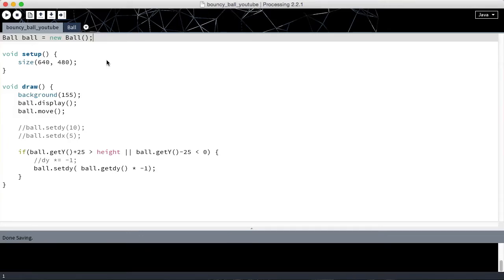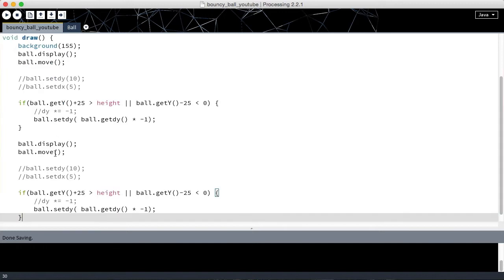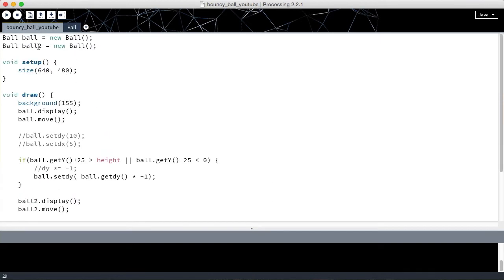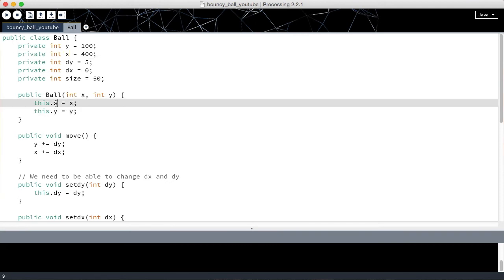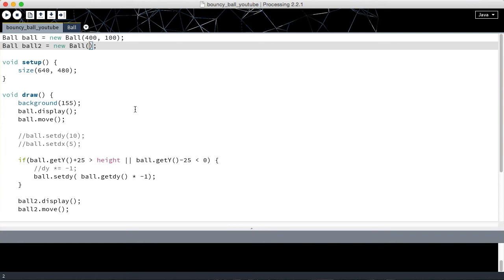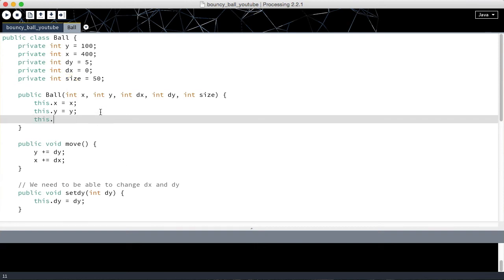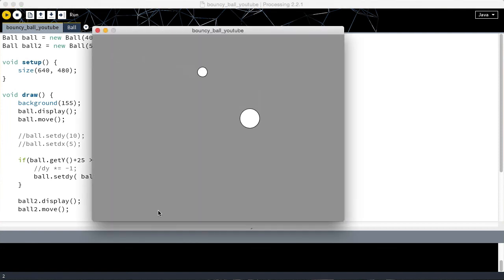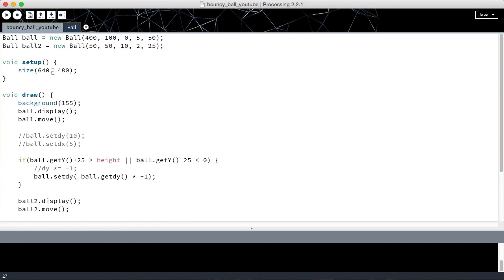Processing tutorial - 15 - Creating Constructors in Processing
Fifteenth video in the Processing programming tutorial series. In this video we take a look at how we can initialise our objects with different properties, and at how we can create multiple objects in Processing, by using Constructors.